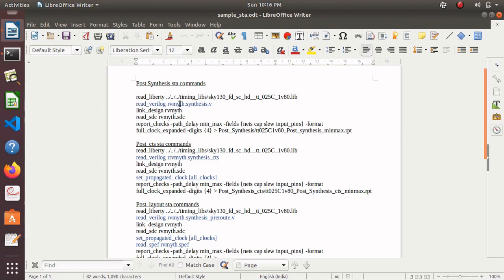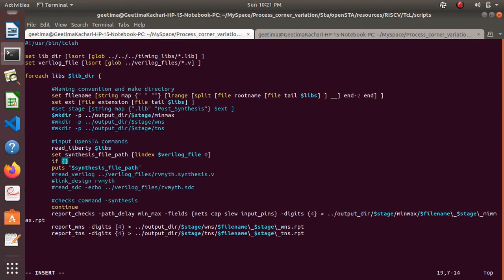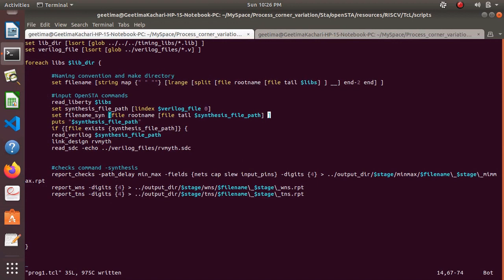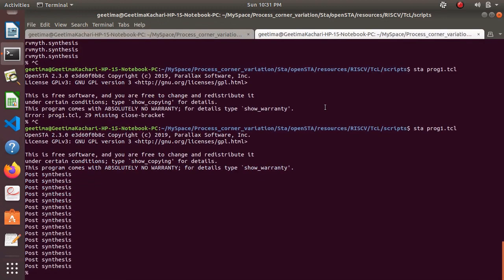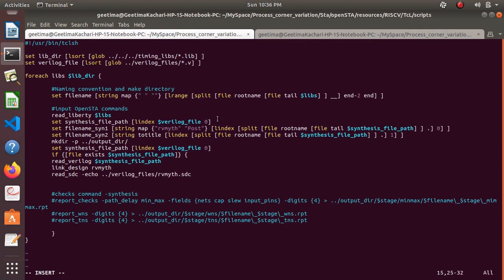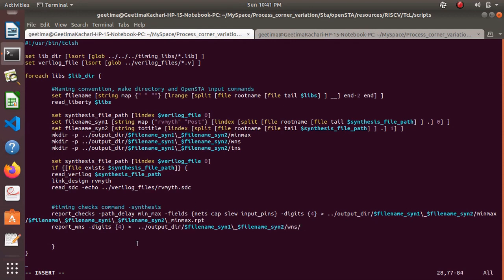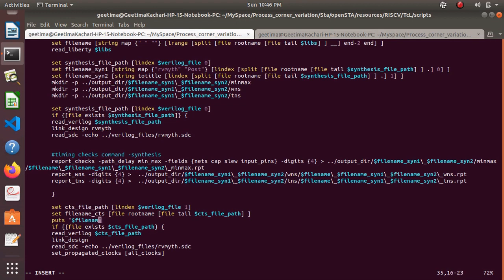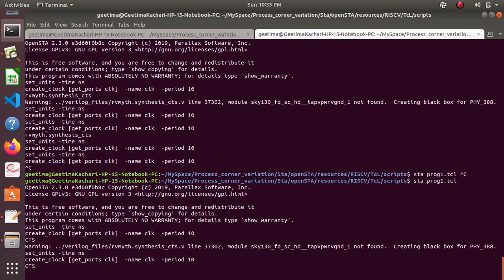TCL for Sta script5